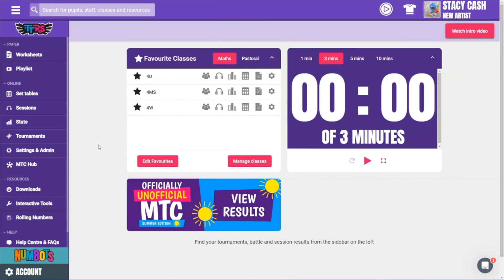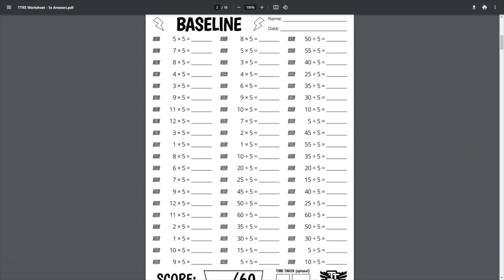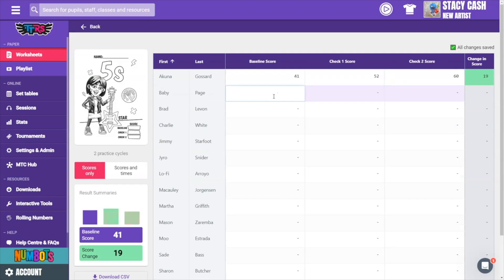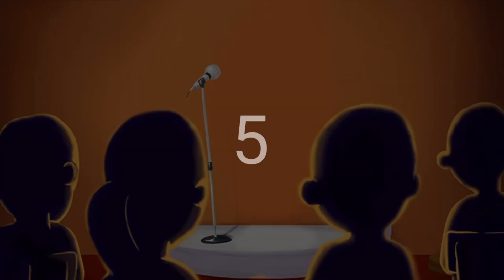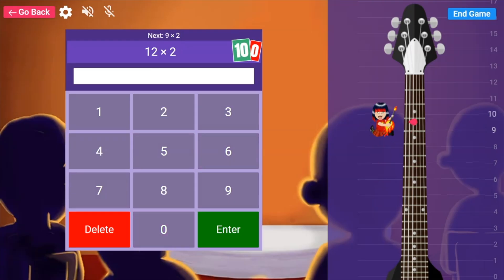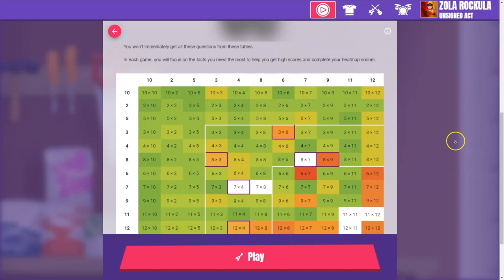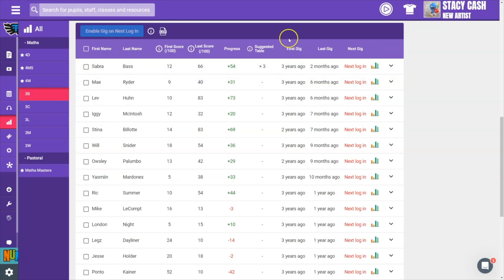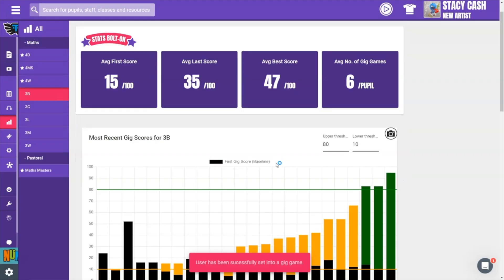Baselining on Times Tables Rock Stars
There are lots of ways to track progress on Times Tables Rock Stars. Have a watch to see which one is best for your class.